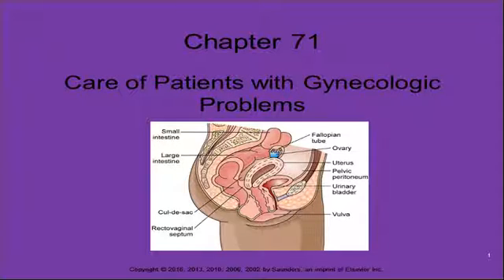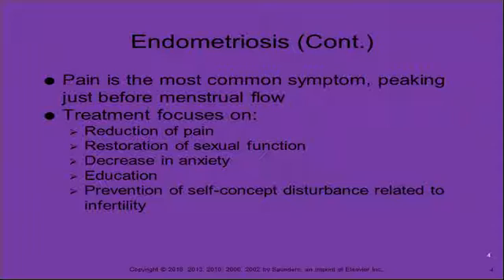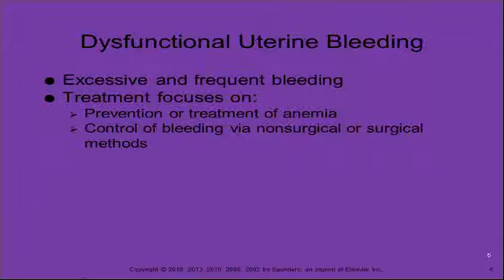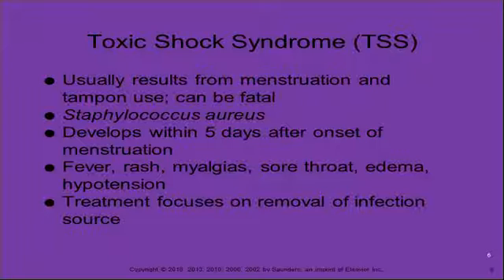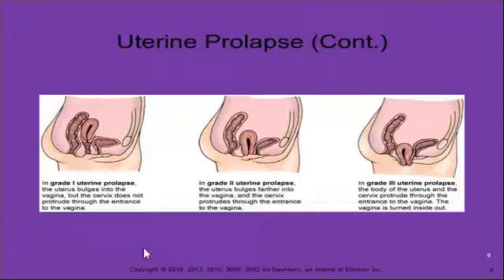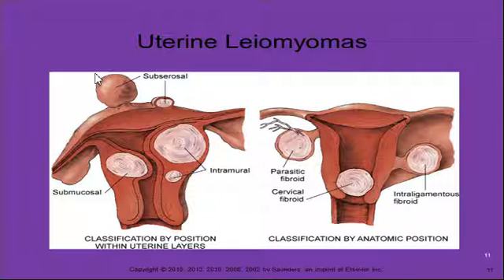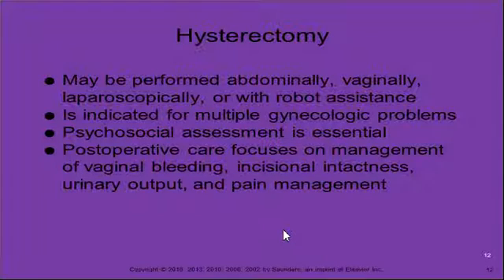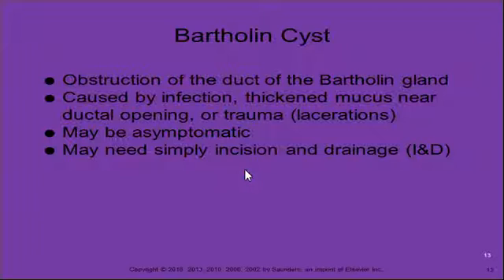Chapter 71 VO NUR 344 Spring2017